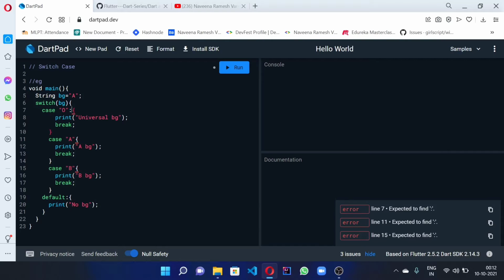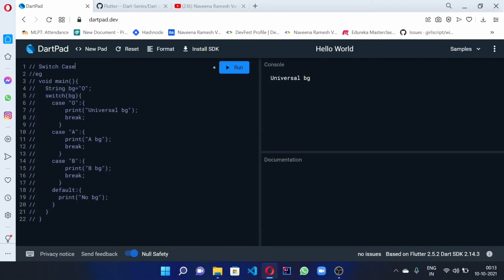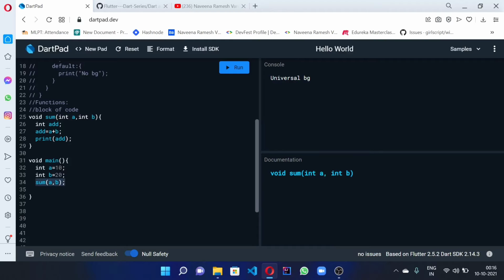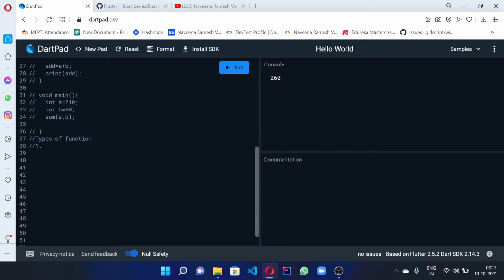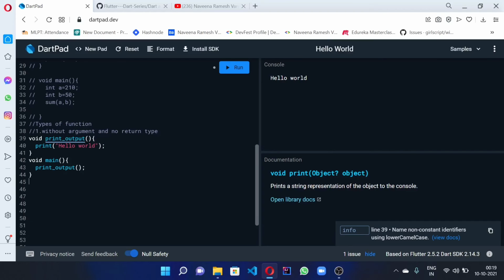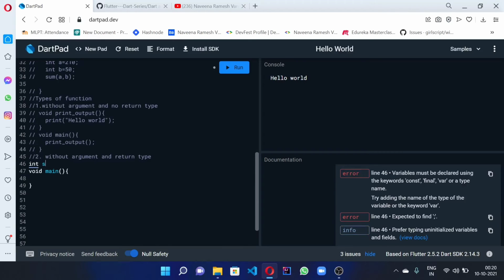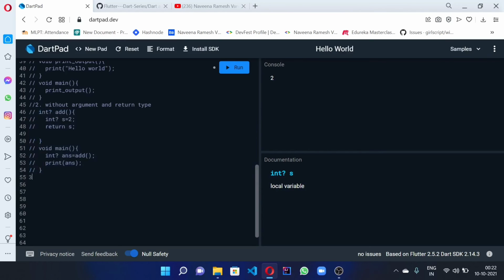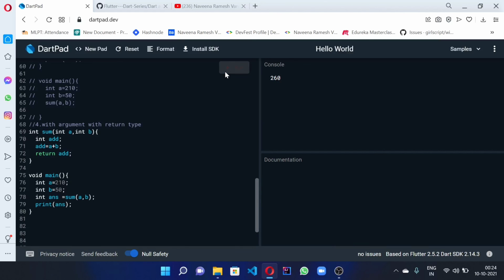Dart Functions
This video is all  functions and switch cases  in dart.
Check the playlist to get to know what we are aiming to learn from this tutorial 👇🏻
Note: You can fork the GitHub repo, clone it and give a play around the code,
if you have no idea how to fork and clone check this blog 👇🏻